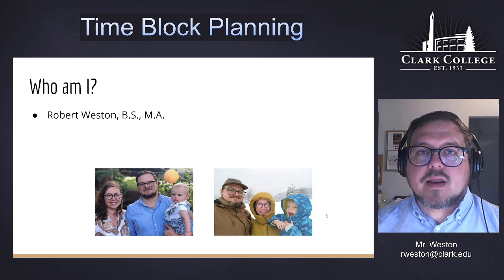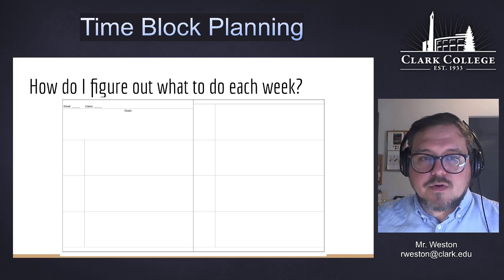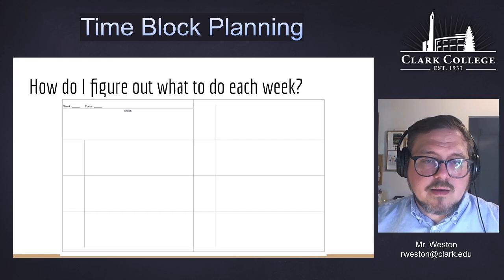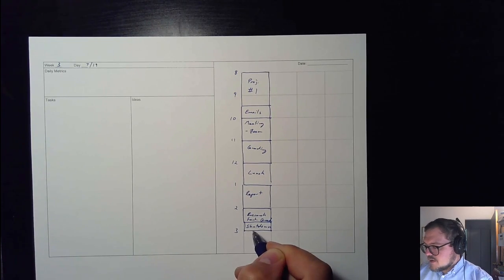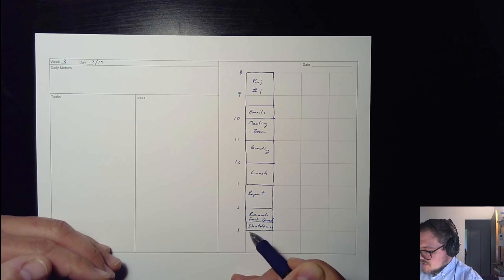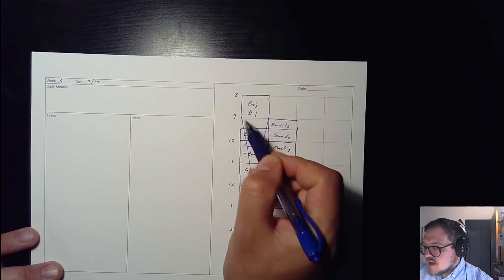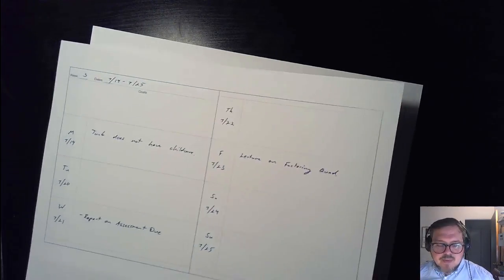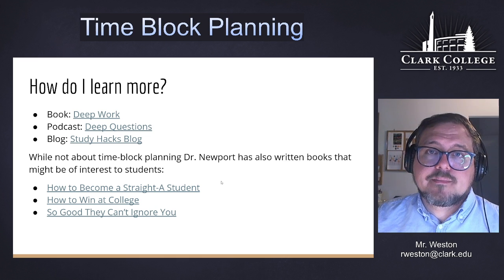Time Block Planning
In this video I go over the basics of time block planning, developed by Dr. Cal Newport.

The files I mentioned in the video and the presentation can be found here;